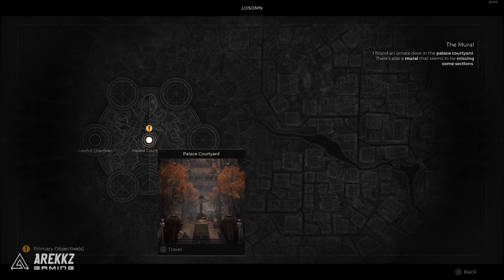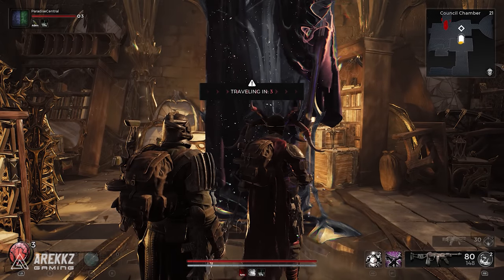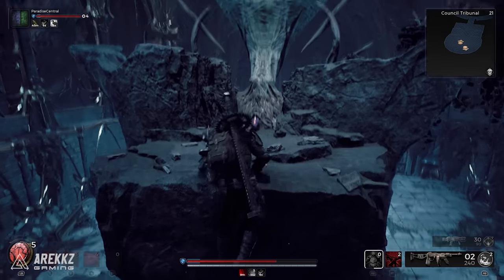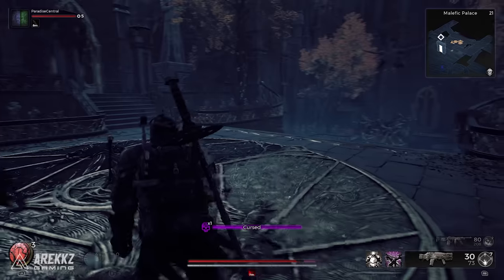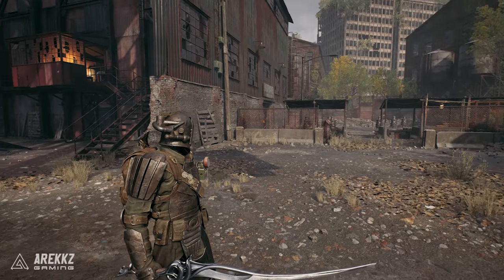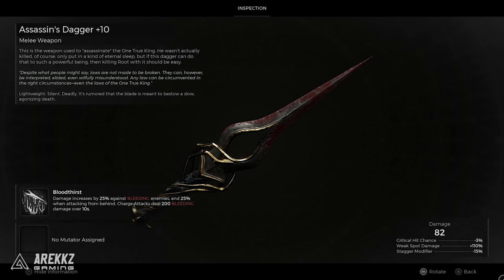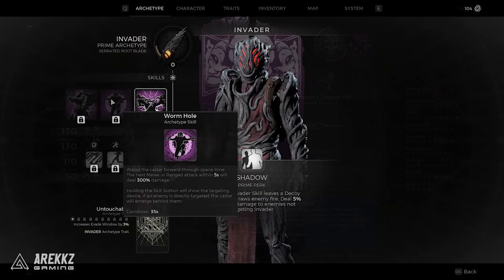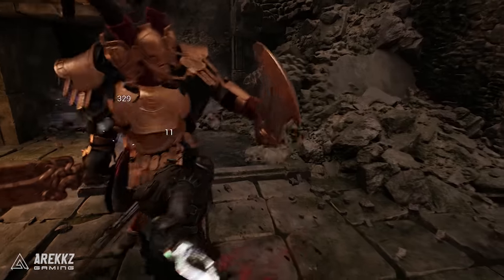Remnant 2 - How To Get Assassin's Dagger & Ornate Blade Secret BLEED BUILD weapon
In this video, we'll show you how to get the Assassin's Dagger & the Ornate Blade Secret POWERFUL BLEED BUILD weapon in Remnant 2.

If you're playing Remnant 2 and you're looking for a powerful weapon to help you take down the enemies, then you need to check out this video! We'll show you how to get the Assassin's Dagger and the Ornate Blade Secret POWERFUL BLEED BUILD weapon, which are two powerful weapons that you'll need to take down the enemies in Remnant 2 that unlock secret rewards for bosses. You'll need to get past the council chambers first.

Remnant 2 | 10 Things We Wish We Knew Earlier